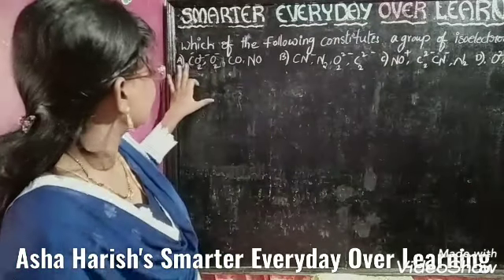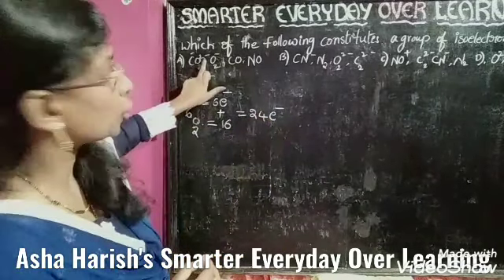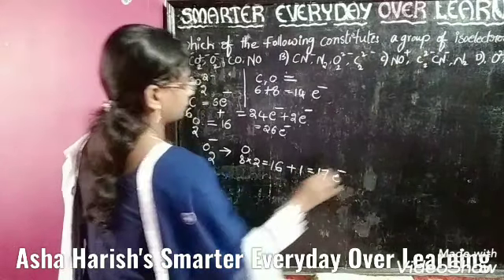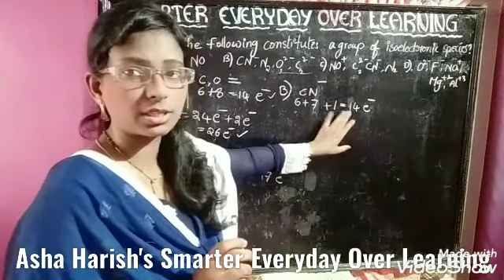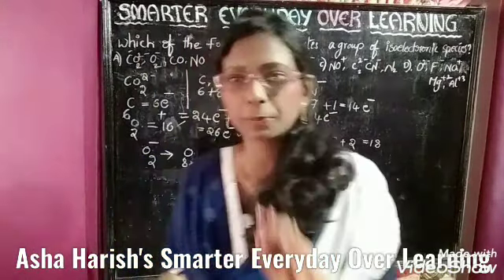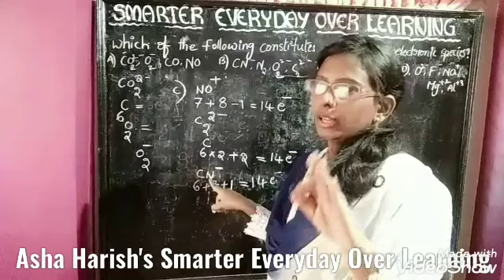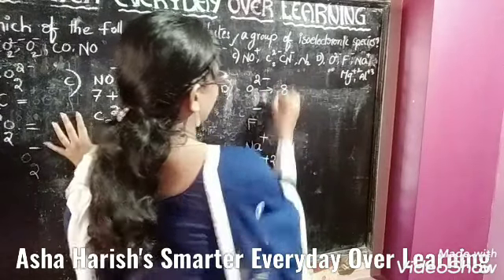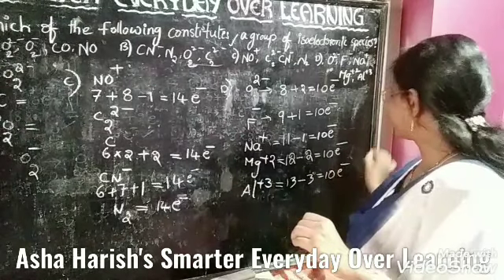Explanation of ISOELECTRONIC SPECIES